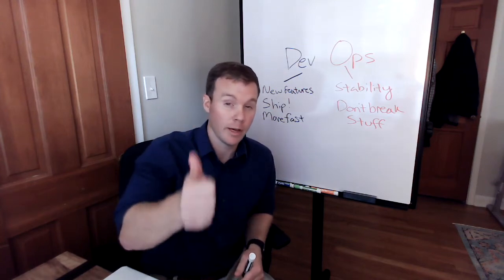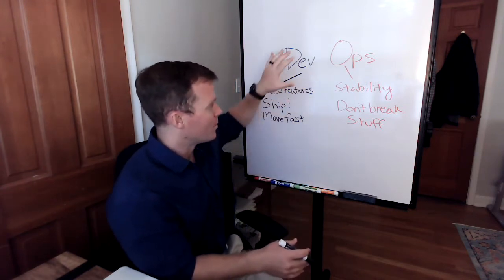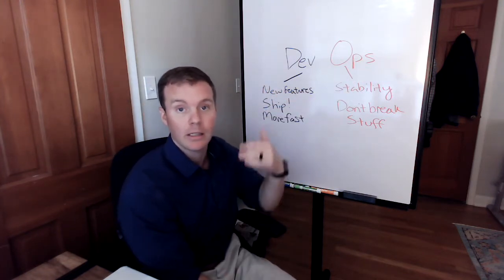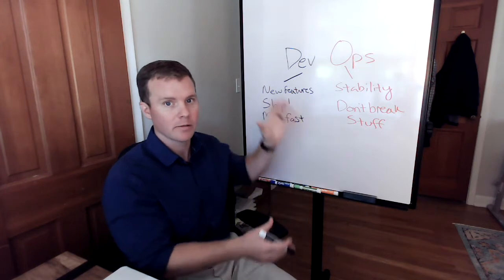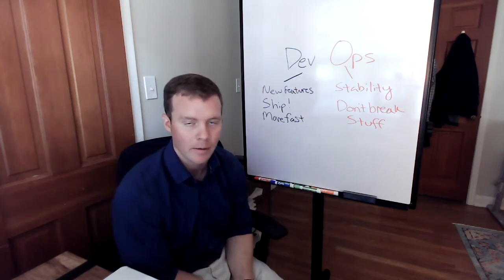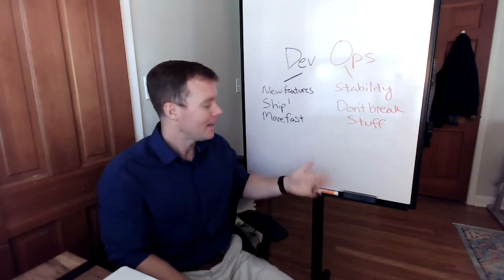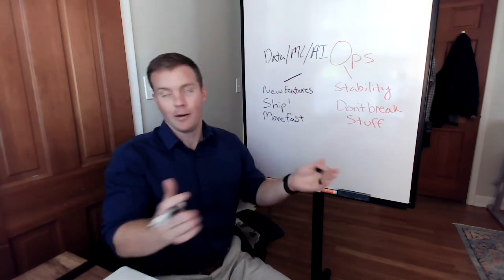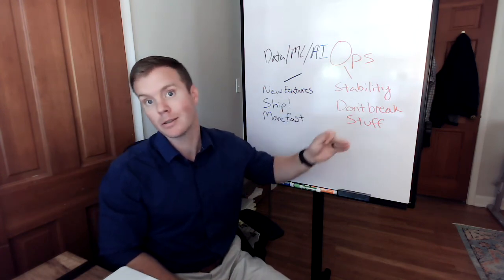DevOps, MLOps, AIOps, and DataOps Explained For Beginners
If you've heard the term devops and its more du jour cousins mlops, aiops, and dataops, and you're a little confused, this short, HIGHLY OPINIONATED video might be for you.

We talk a lot with our Coiled customers on how Dask fits within their CI/CD pipelines as part of their DevOps practice. So I want to unpack that term a bit here. Maybe in a future video I'll dive into the actual code and system architecture so you can see how something like Coiled fits within your existing pipelines. But for now, just a high level chat at the whiteboard.